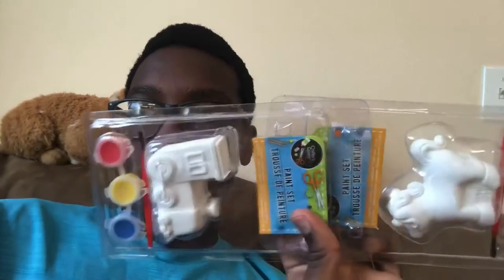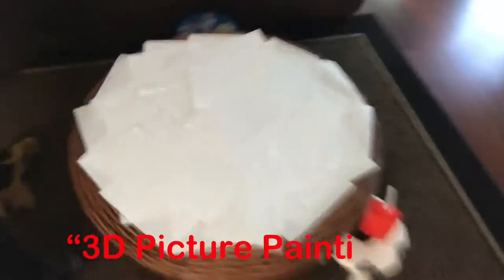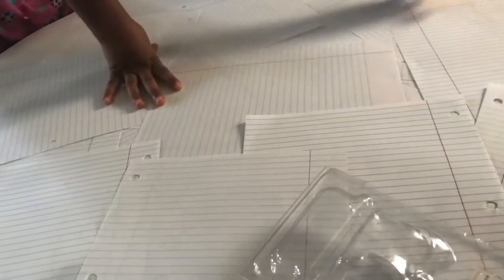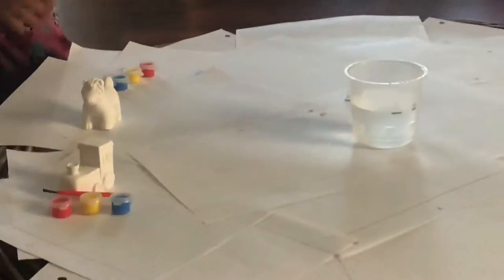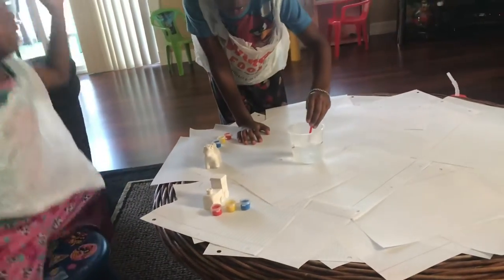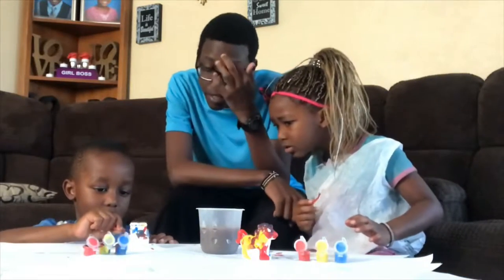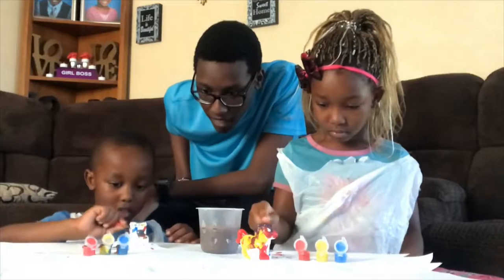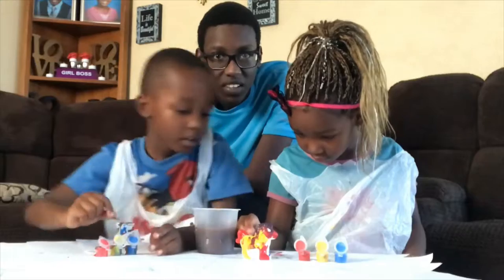Yes... It Is Another Art Project. | Dk Vlogs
New Episodes... Every Tuesday, Thursday (3 PM. PST) And Live Streams On Sunday Evenings.